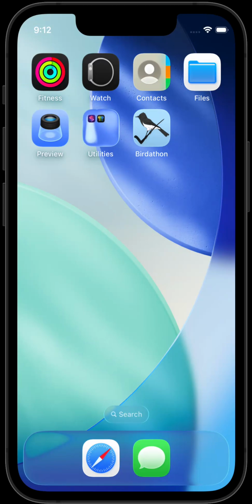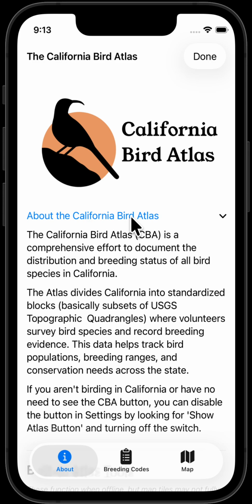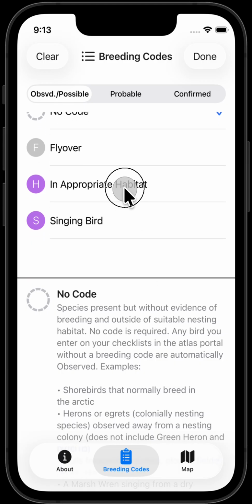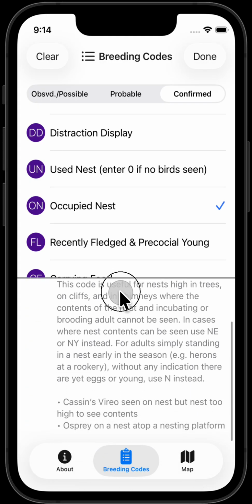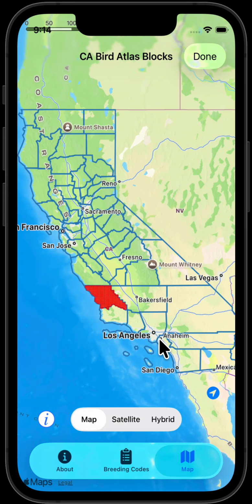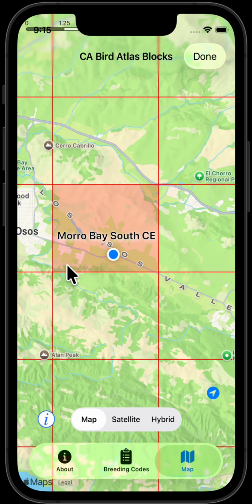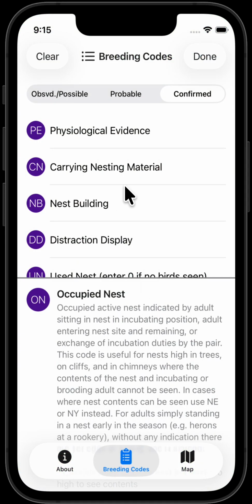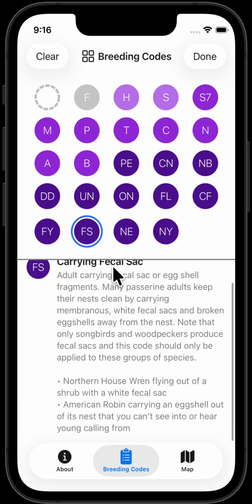California Bird Atlas Button in Birdathon 2.0.2 (pre-release)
This is a preview of a new feature coming in Birdathon 2.0.2--the California Bird Atlas button, which is a handy tool for viewing information related to the Atlas including links to resources, a guide to all the breeding codes, and a map of California showing county boundaries and Atlas blocks